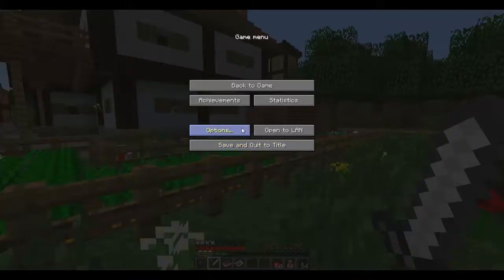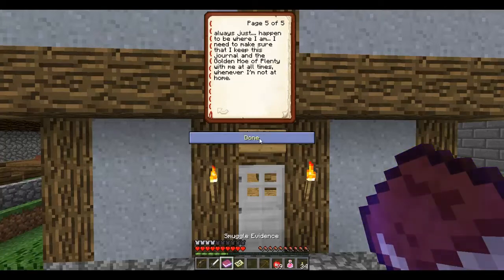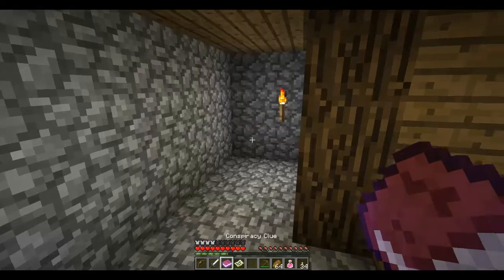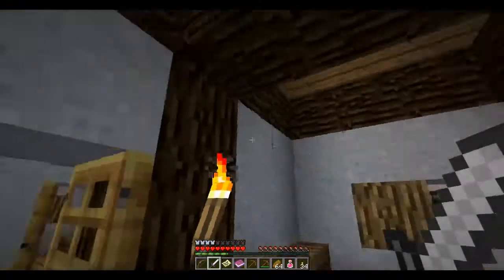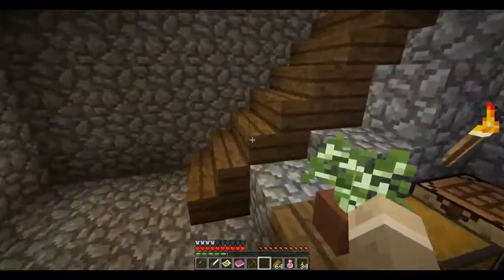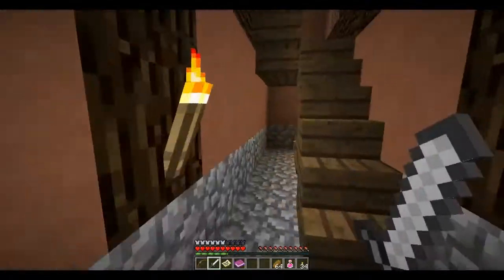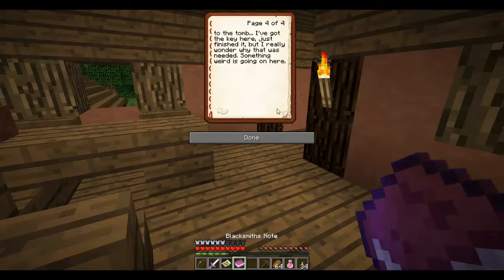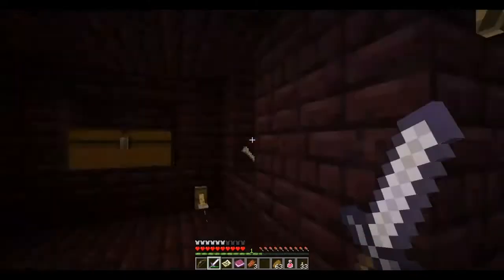Minecraft: Myrneth Part 6 - By Spec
Hello everyone!  In this video, I am continuing the custom map "Myrneth" that is created by Spec.  I hope you enjoy the video!

'Dubstep Massive Drop Logo 3' - by Jilted